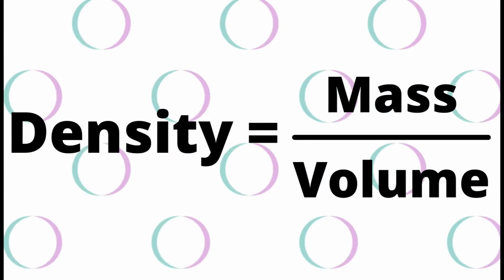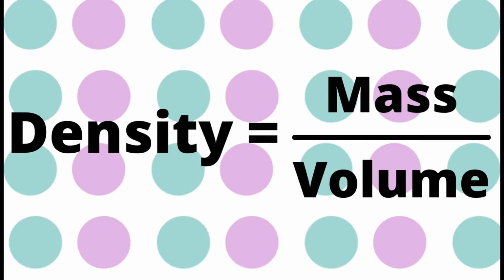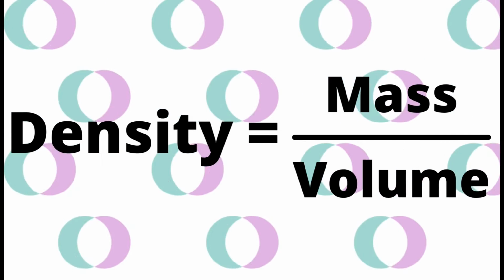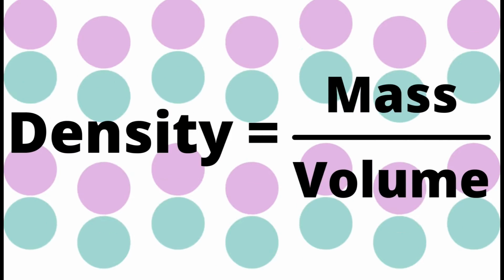Discovery Club: Liquid Rainbow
Discovery Club is our newest virtual program! This week at Discovery Club, we will be conducting a density experiment to make a liquid rainbow!